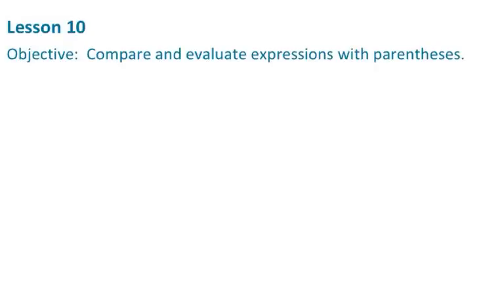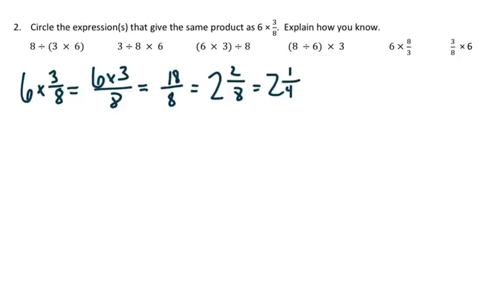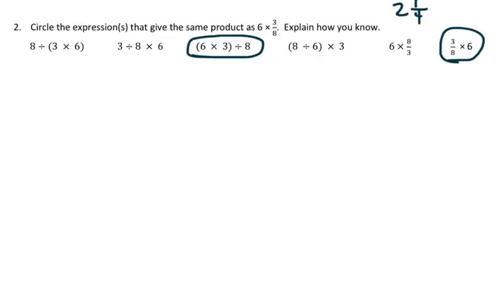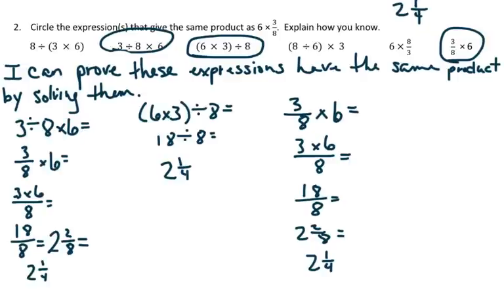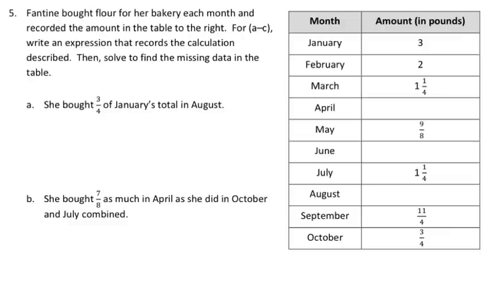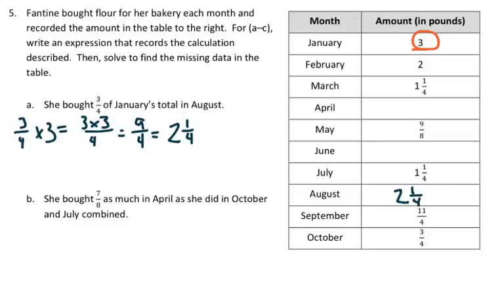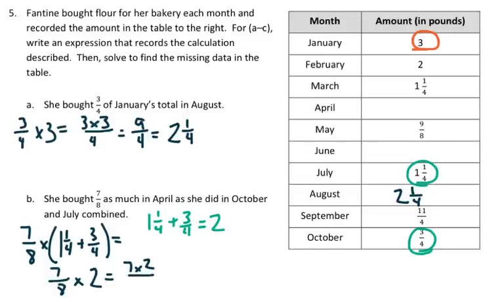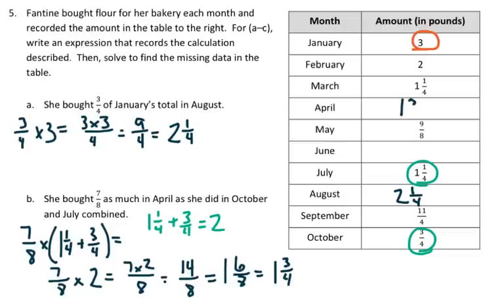Engageny Grade 5 Module 4 Lesson 10